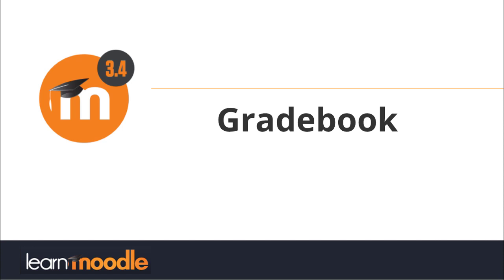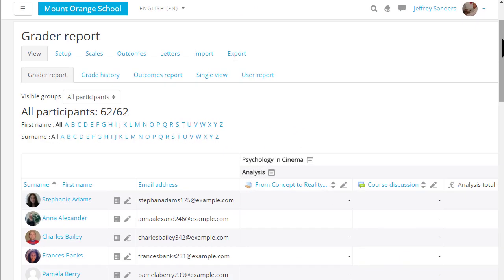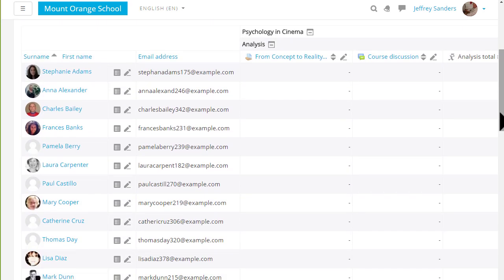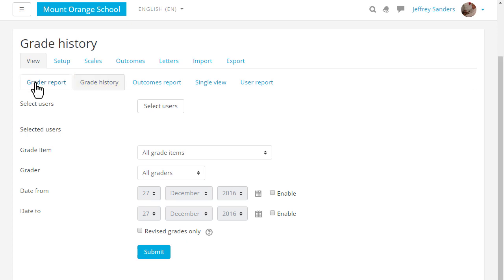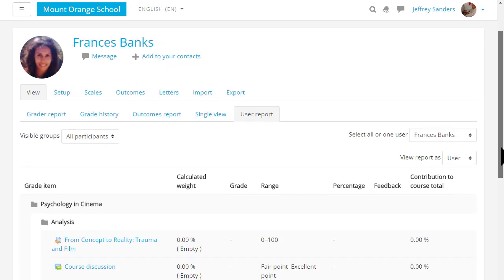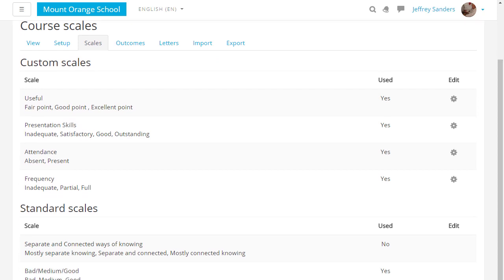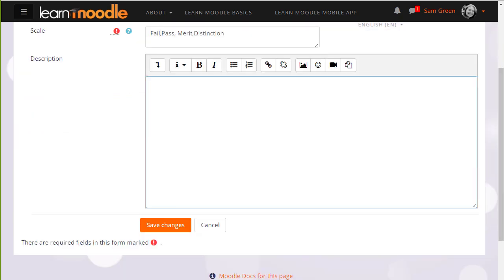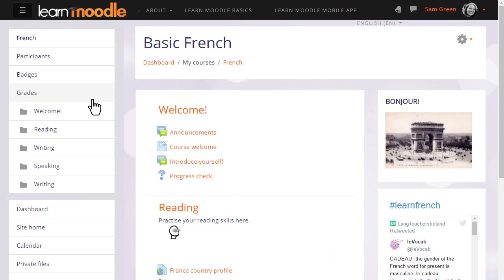Gradebook: Moodle 3.4